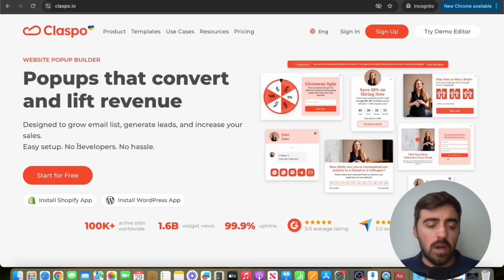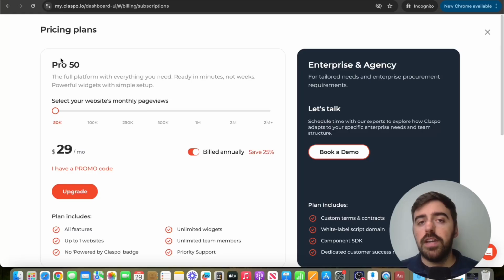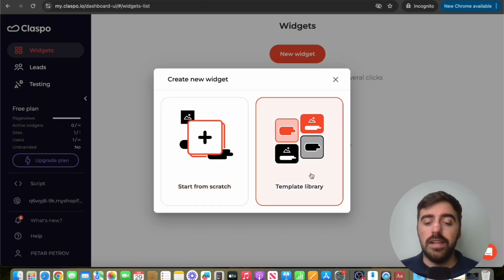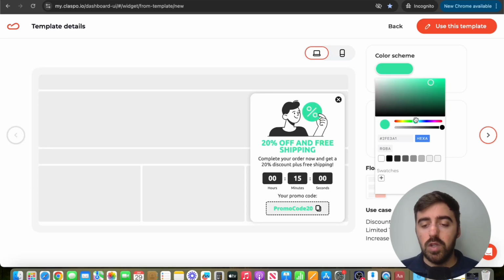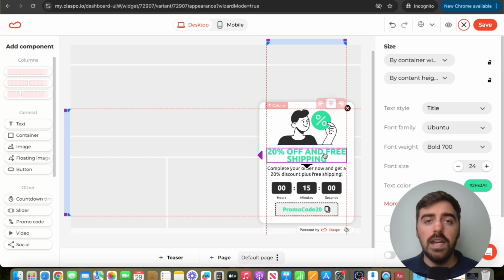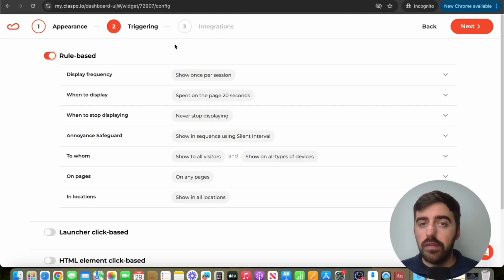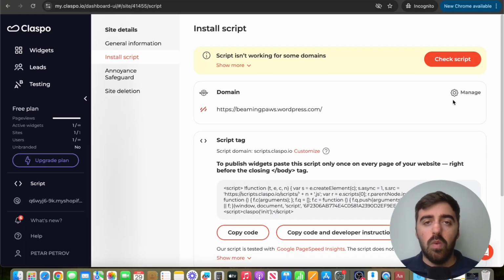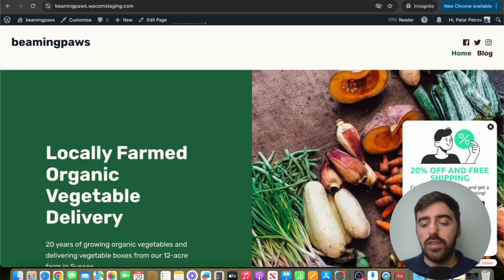How to Add Countdown Timer in WordPress [STEP BY STEP]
In this video, I'm going to show you how to add countdown timer in WordPress.

If you don't have the Business plan on WordPress - download the Claspo plugin and install it manually from this